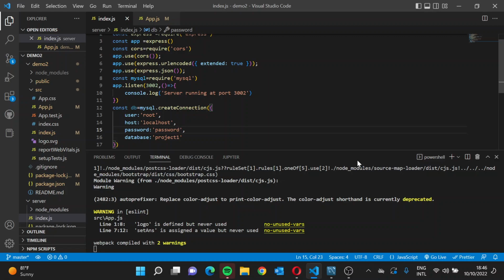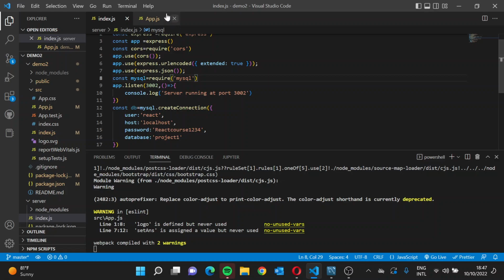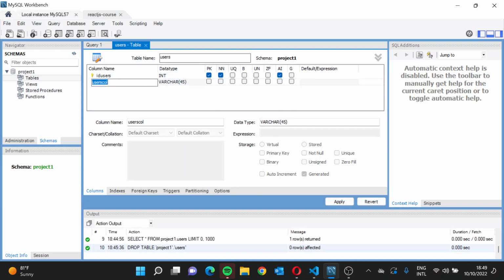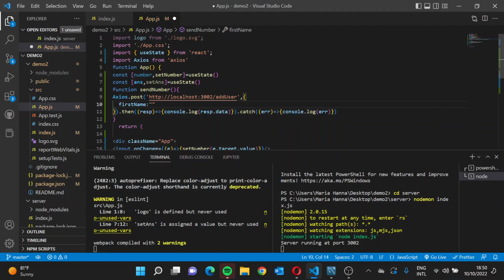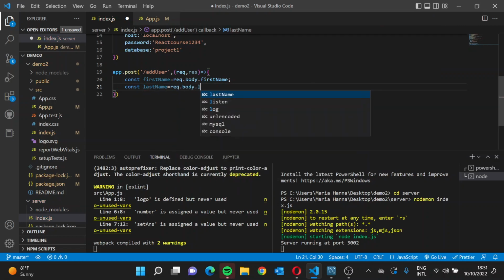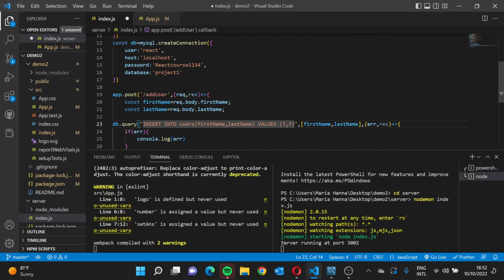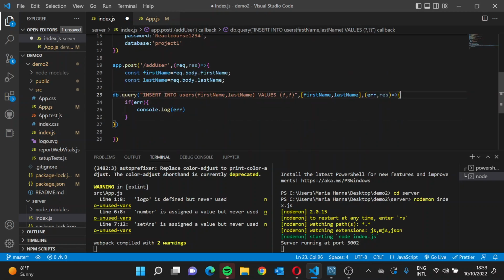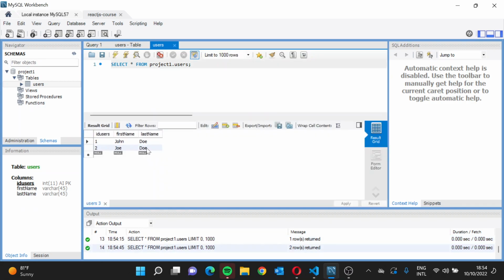Video#15- Inserting values into table in MYSQL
In this video, we are going to implement for the first time a connection between the client and database. We are going to send values to add to a specific table in the database. Before watching the video, make sure you have a clear understanding of the SQL syntax.